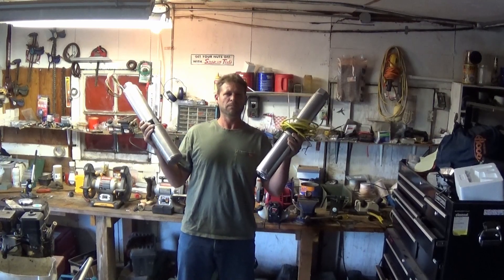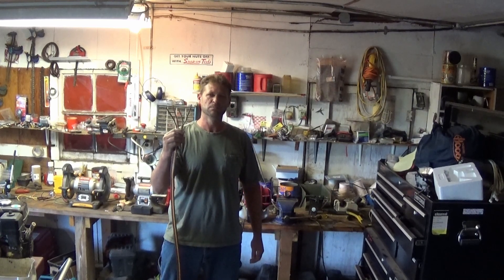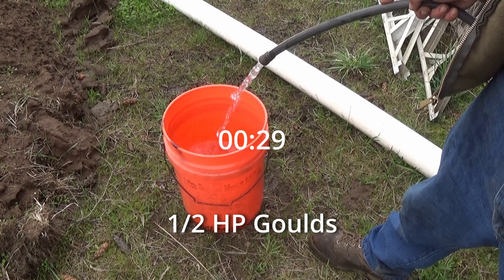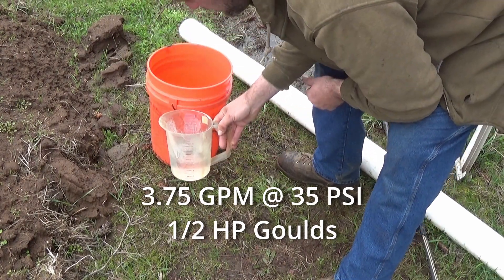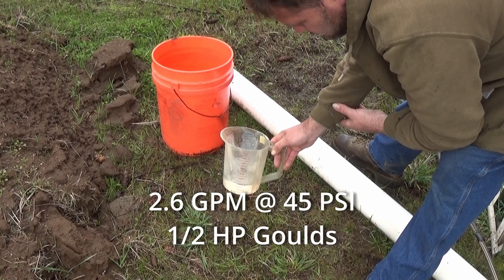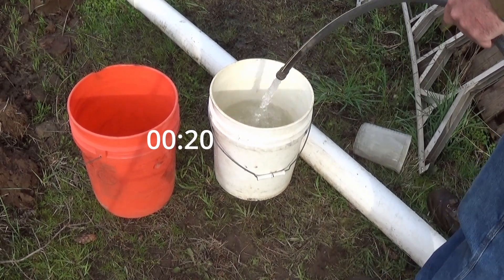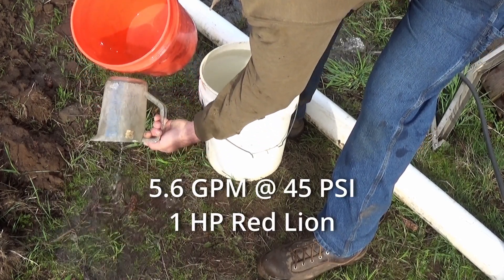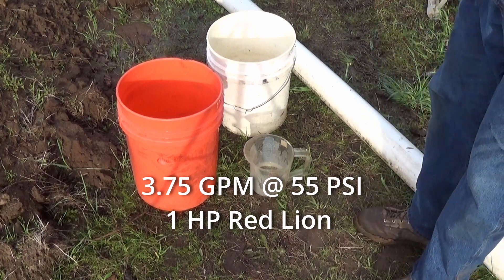Well Pump Testing at 300 Feet Deep. Real World Results.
Testing a Goulds - Xylem 1/2 horsepower well pump and a 1 HP Red Lion well pump from Amazon. Both at 300 feet deep on 1 inch PVC drop pipe.
Compare world results with advertised performance charts.